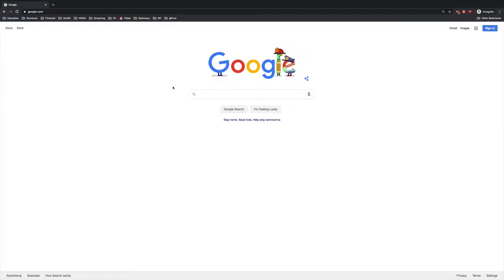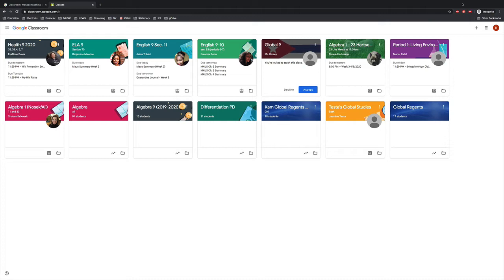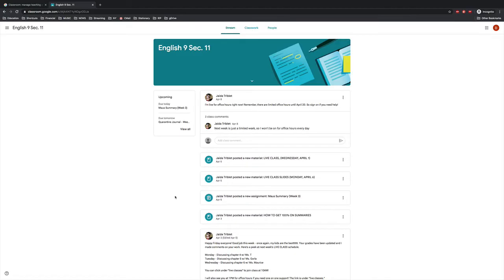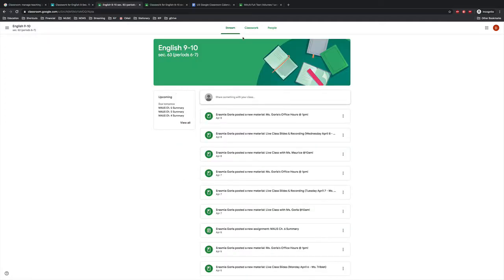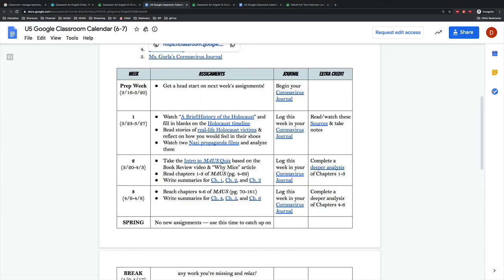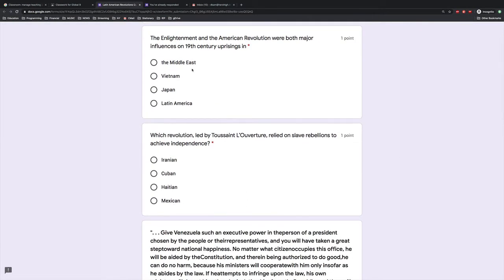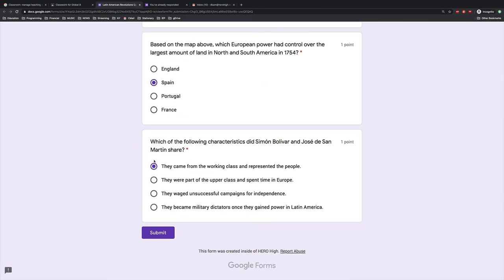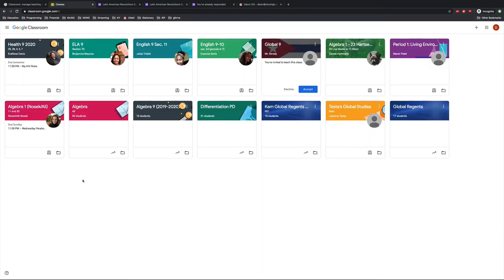Google Classroom Intro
In which Mr. Kam goes through some of the basics of google classroom including how to sign up for classes, manage google stream, look through the classwork section, manage class calendars, and take google quizzes.